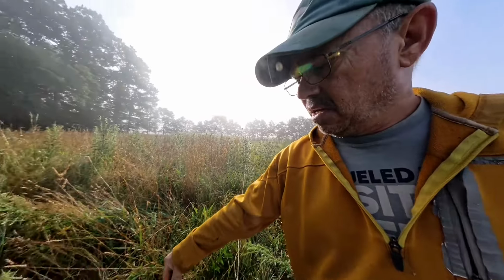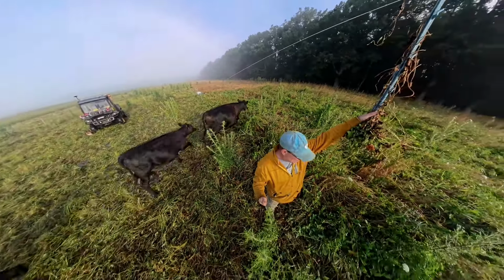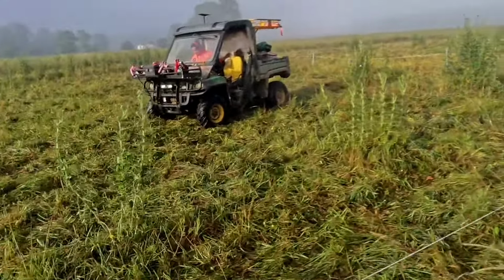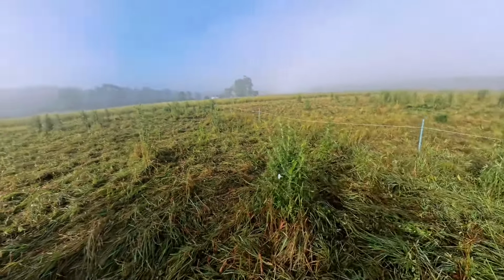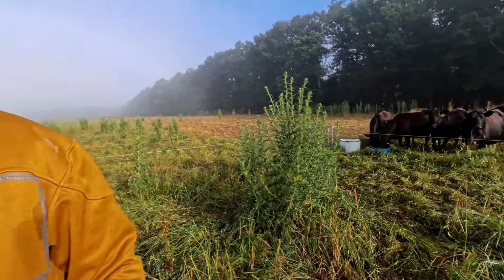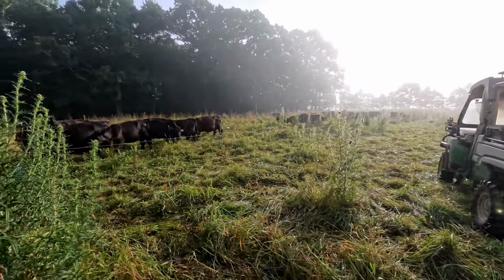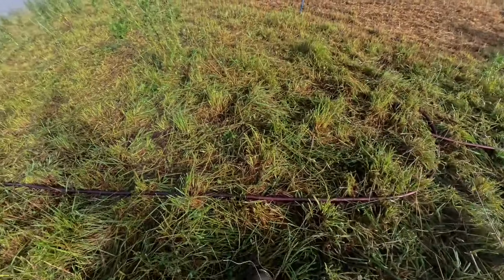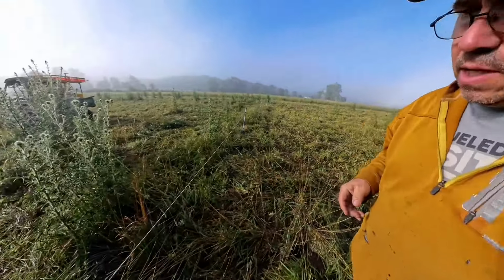Unveiling the Truth About Weeds: Effective Control Tips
Learn about the truth of weeds like bull thistle and field bindweed and get effective tips on controlling them in your pastures. Don't let weeds take over; watch this video for expert advice on weed control!
SdeNow Mini Flashlight
KNIPEX Cobra® XS Water Pump Pliers
Please help us out with YouTube by donating
Russ's Amazon Store
Wilson Land & Cattle Co.